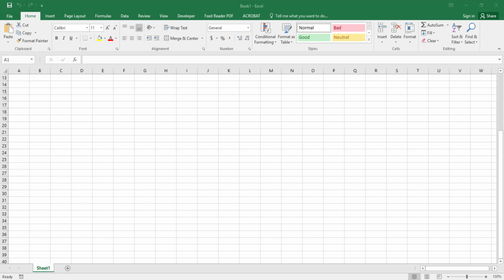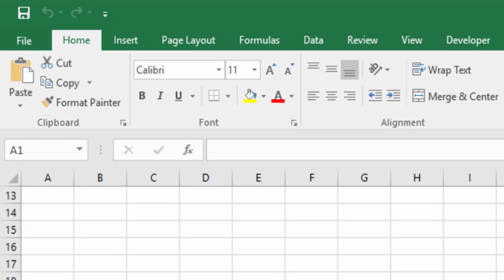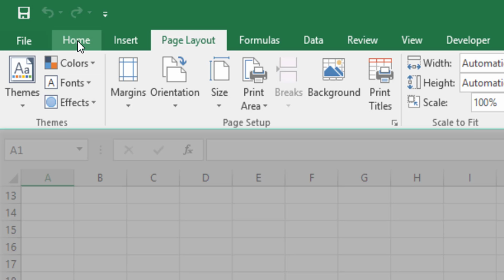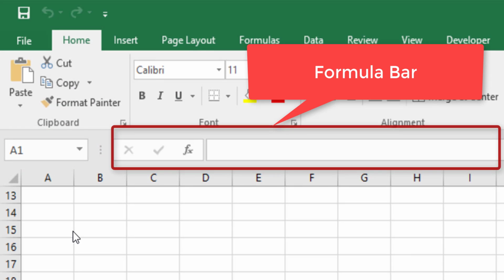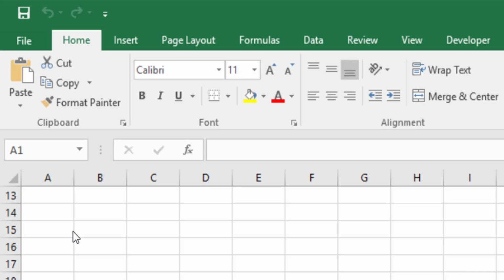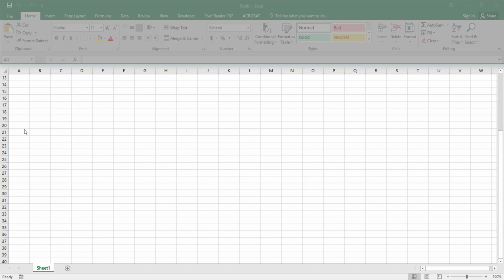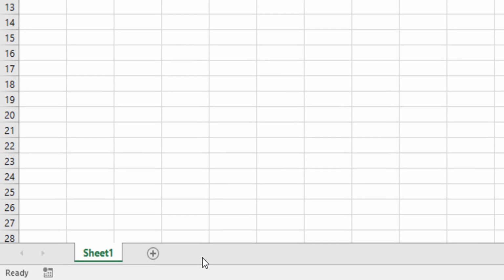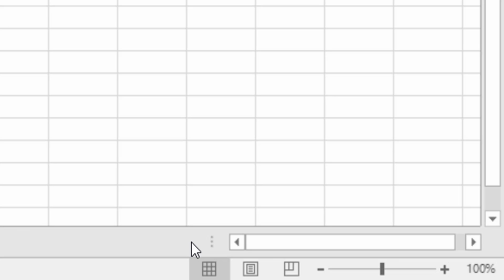Intro to Excel - Interface Overview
This video will guide you through the basic interface tools for Excel 2016.